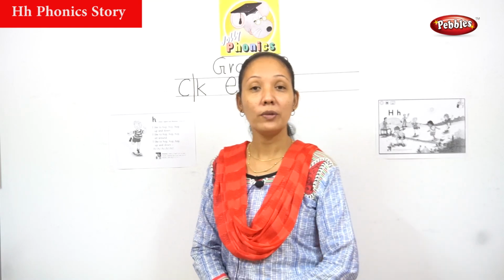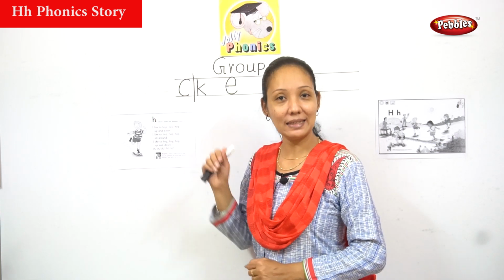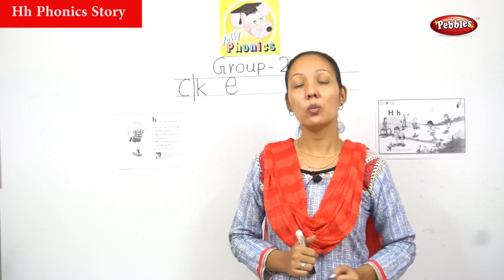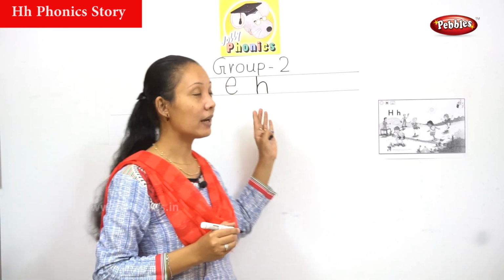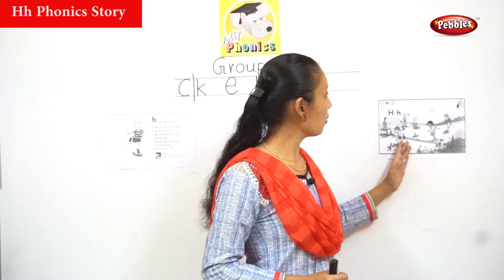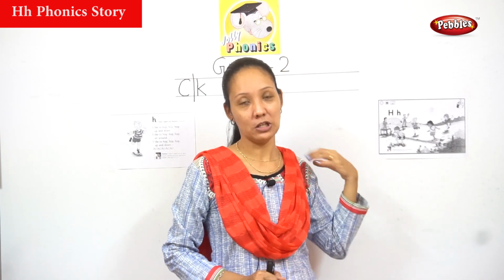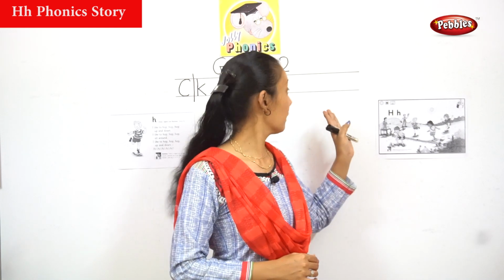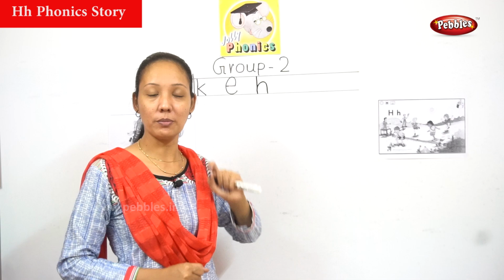Jolly Phonics H h phonics - Story | Alphabet sound | Phonics sounds of Alphabet - Part-37